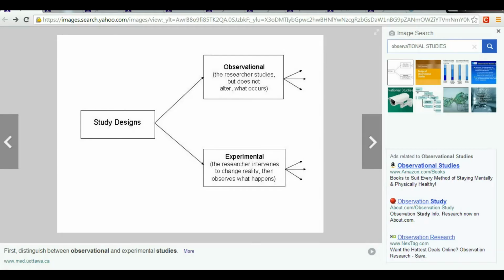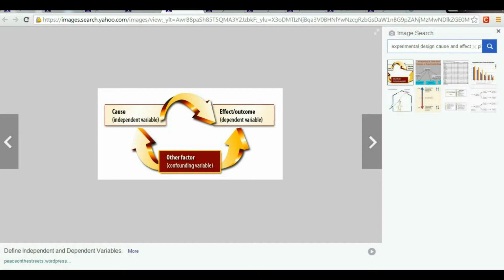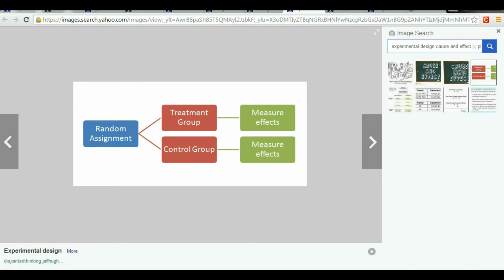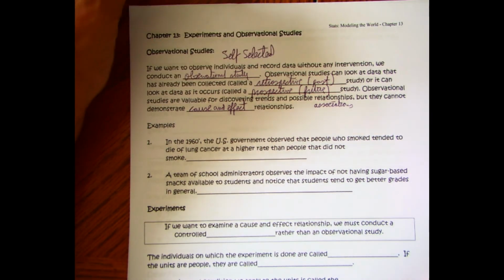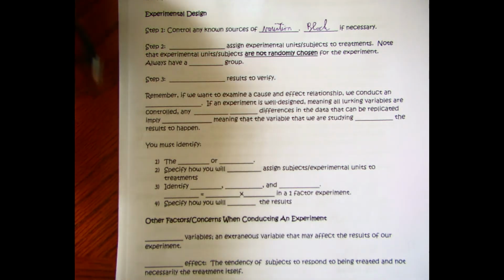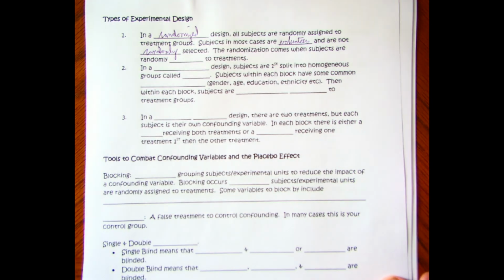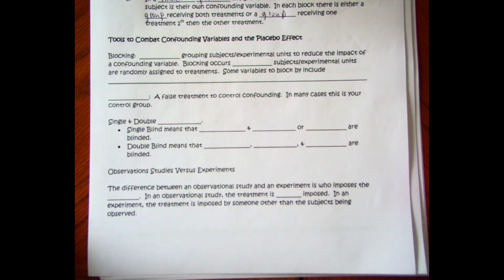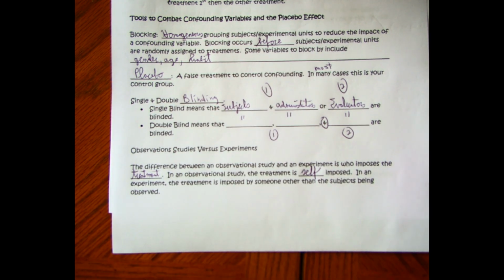BMHS AP Stat Chapter 13 Notes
Experiments and Observational Studies